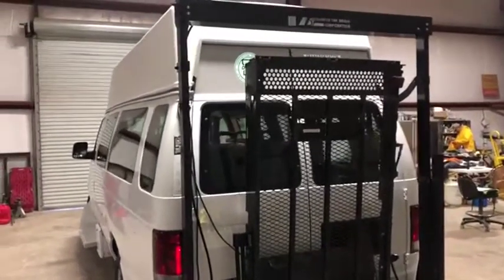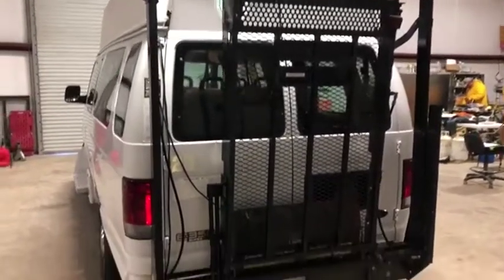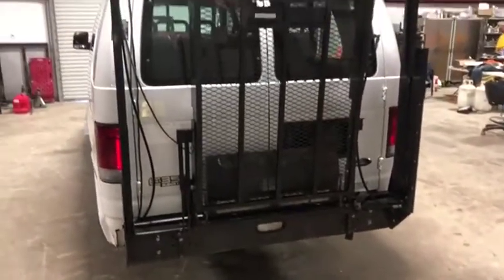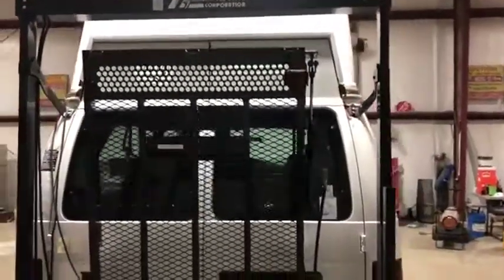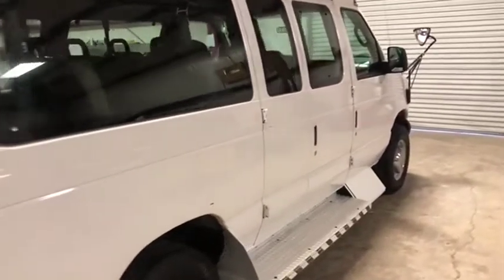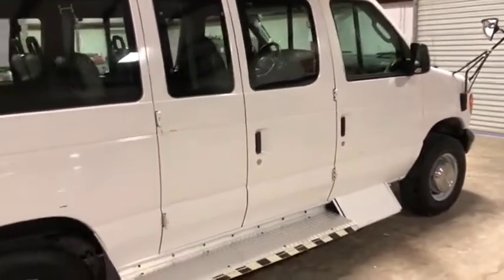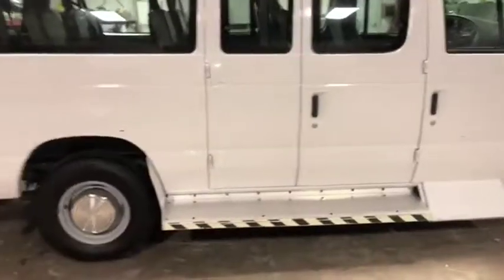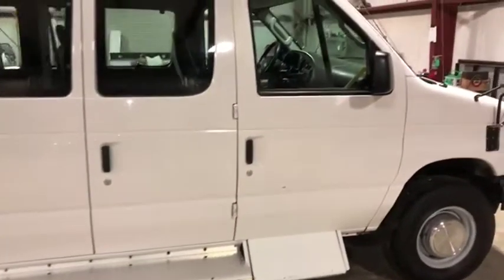2005 FORD E350 SD For Sale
Title: 2005 FORD E350 SD For Sale